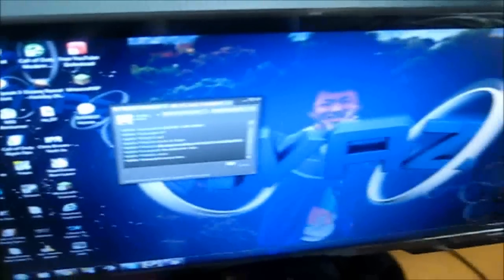VivAZz Setup Video :D.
SPECS : BenQ screen, windows 7 64bit, msi motherboard, i5cpu 3,33 ghz,4 gb ram, NVIDIA geforce gtx 560 TI